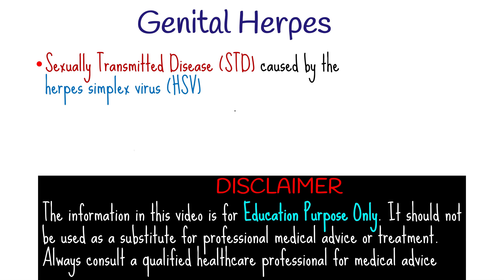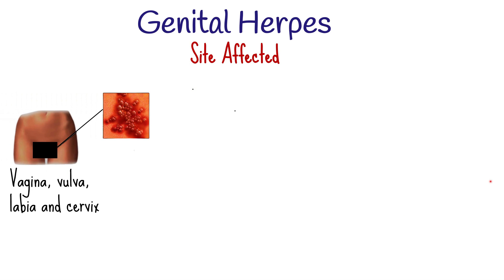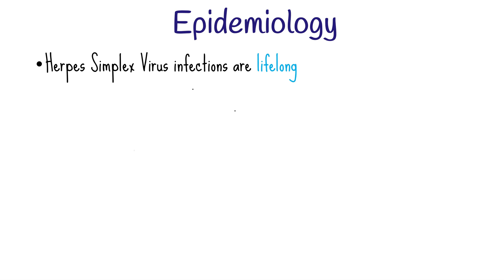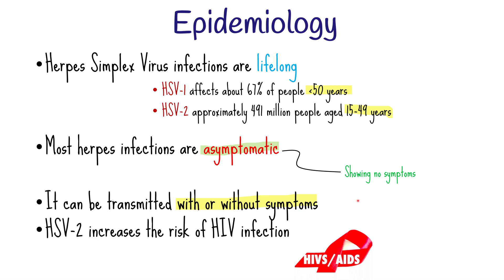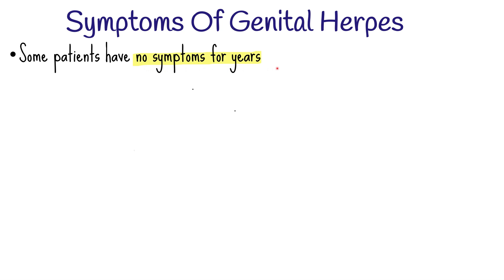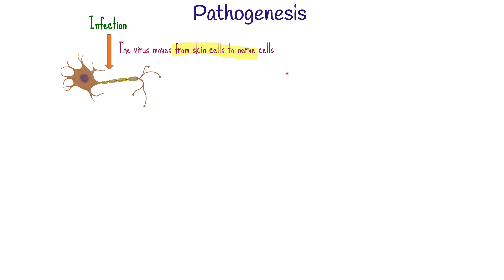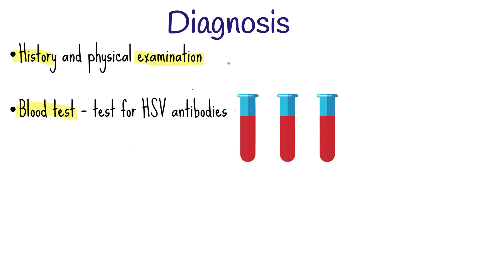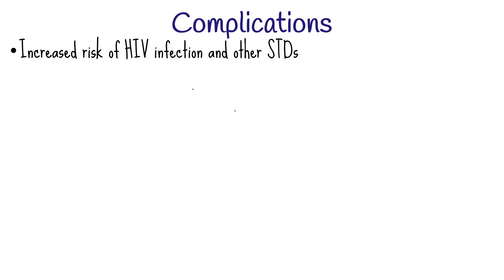Herpes | Genital Herpes - Signs & Symptoms, Causes, Pathophysiology, Diagnosis, Treatment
Genital herpes is a common Sexually Transmitted Disease caused by the herpes simplex virus (HSV).
In this video, we'll cover all of the basics about genital herpes, including signs and symptoms, causes, pathophysiology, and diagnosis and treatment. We hope that this video will help you get answers to all of your questions about herpes.